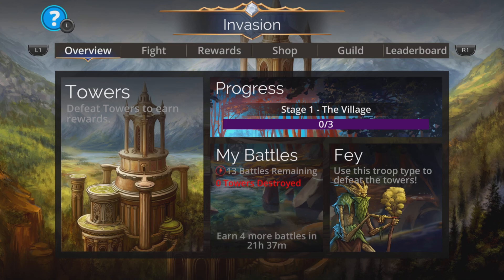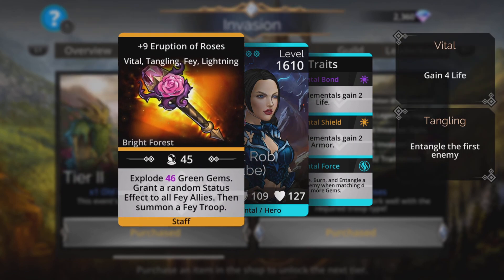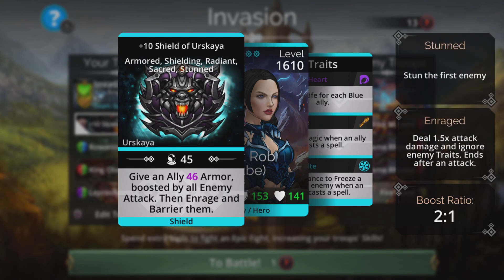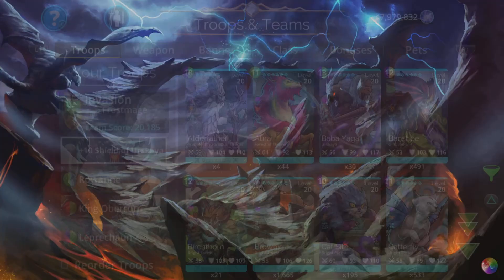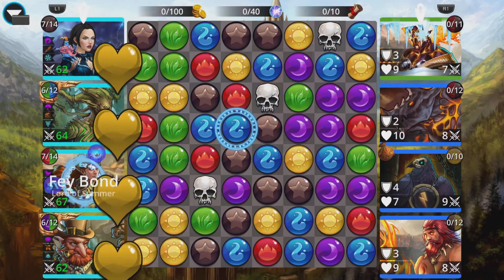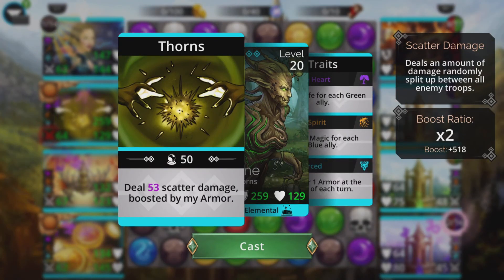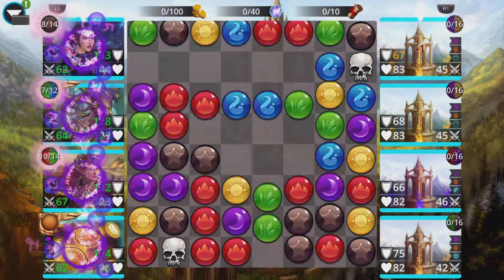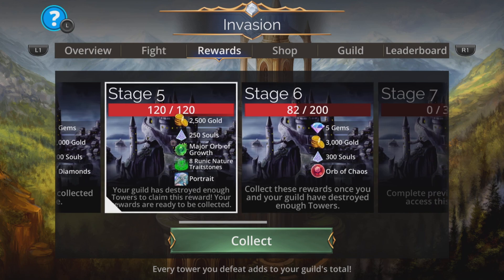Gems of War Invasion! Fastest Team! Guide & Best Gameplay Strategy?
Fast super easy NO SIEGEBREAKER team to blitz this Invasion! Team Code below!